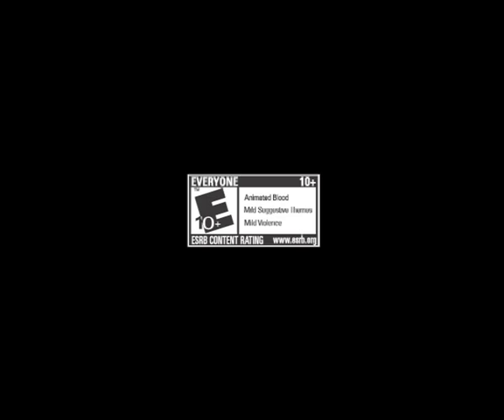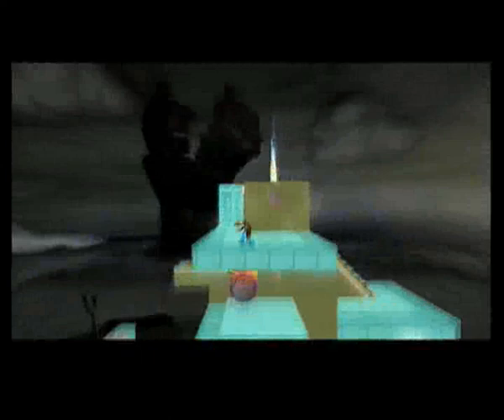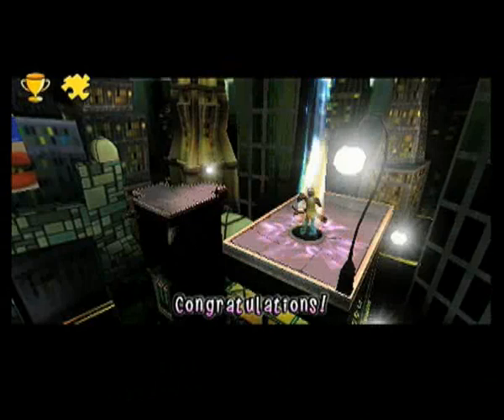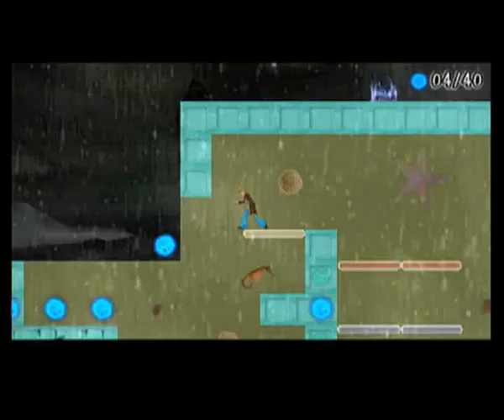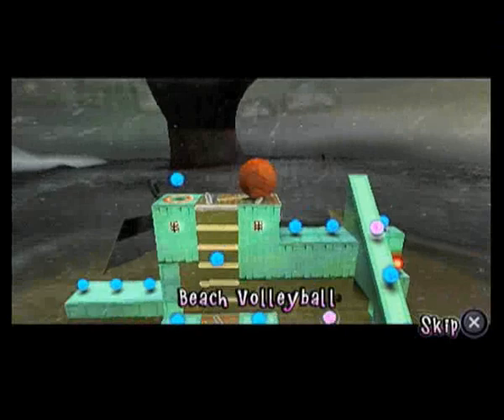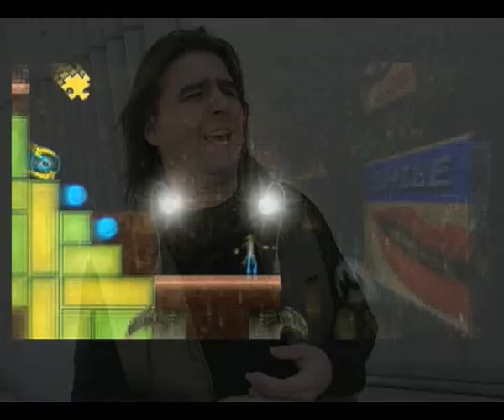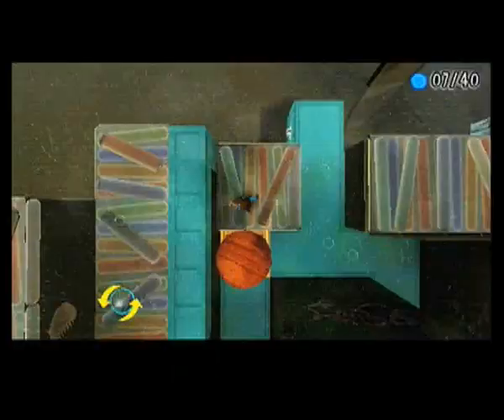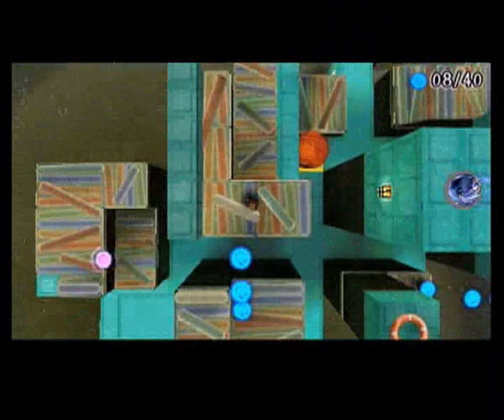CRUSH - Developer Diary - Ben Hebb, Art Director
Ben talks about the use of light, sound and environment in SEGA's unique PSP puzzler.